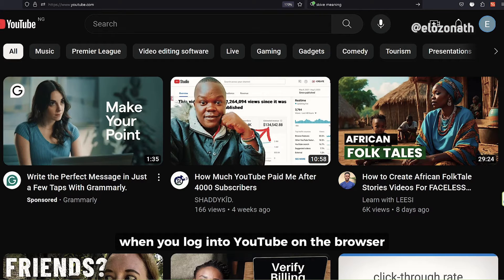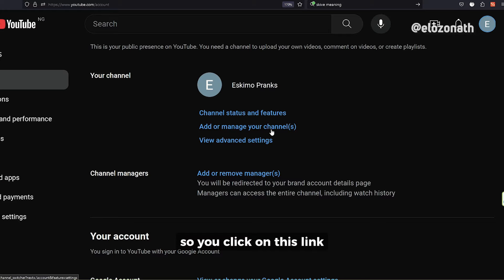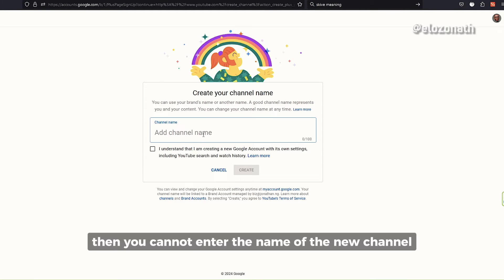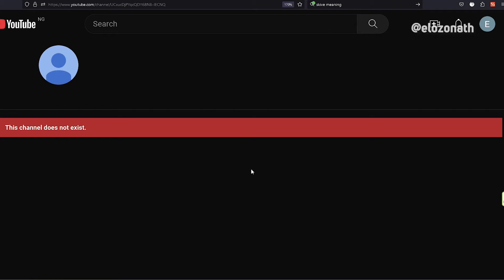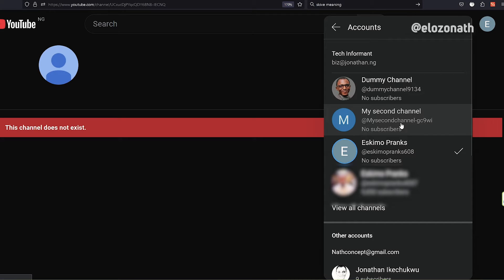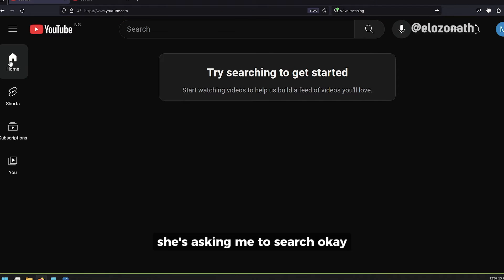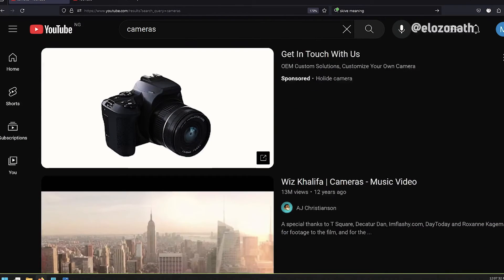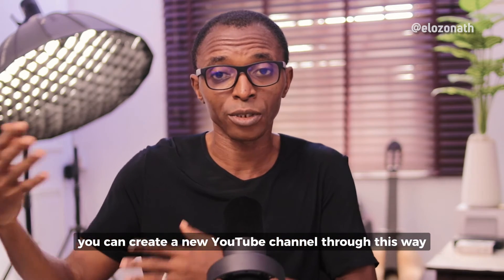How to create many YouTube channels with one Google account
Managing many YouTube channels can be a hassle. However, managing them with a Google account can make life easier.